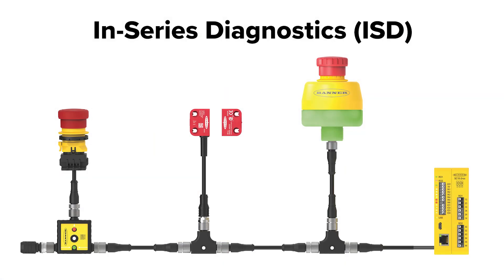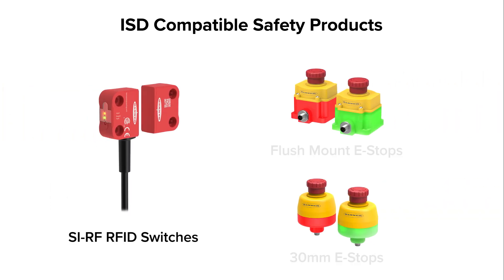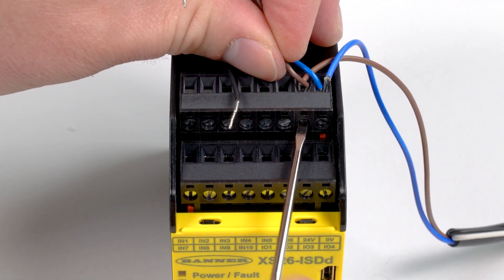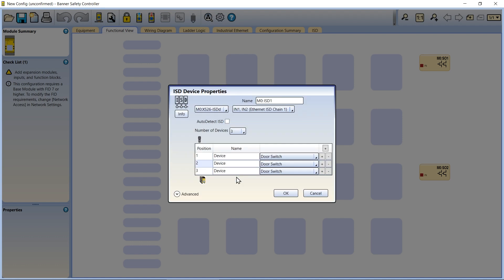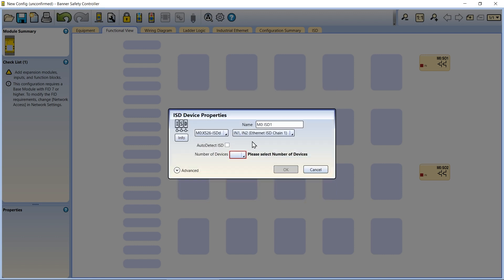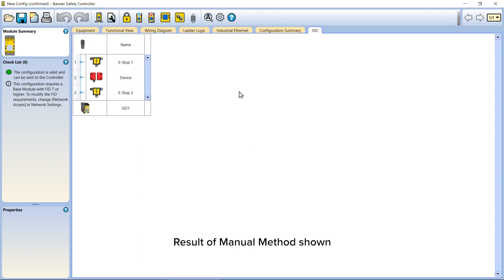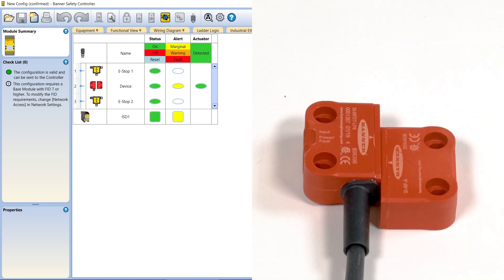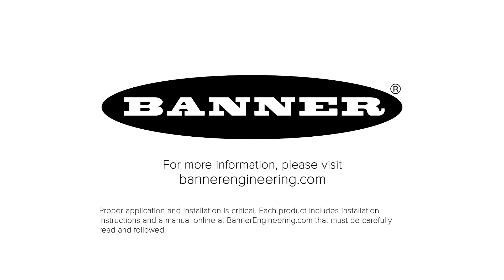Banner Safety Controller Software: In-Series Diagnostics (ISD)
In this video, learn how to configure an In-Series Diagnostics (ISD) chain with Banner Safety Controllers and the Safety Controller Software. This video is part of a series of walkthroughs of this free software.